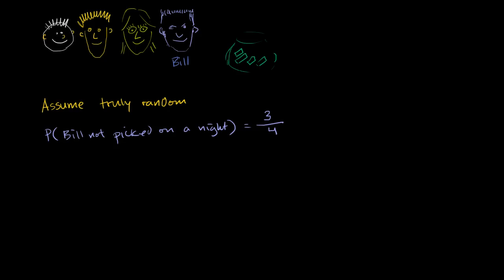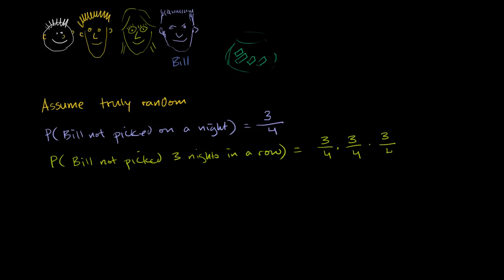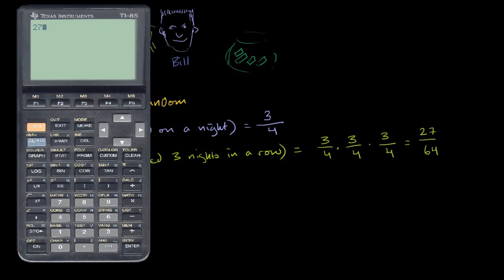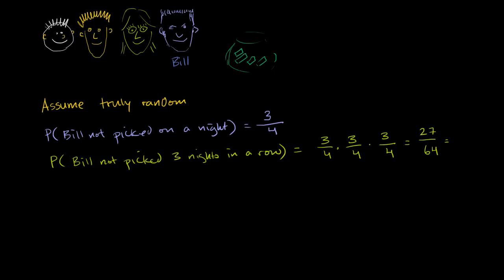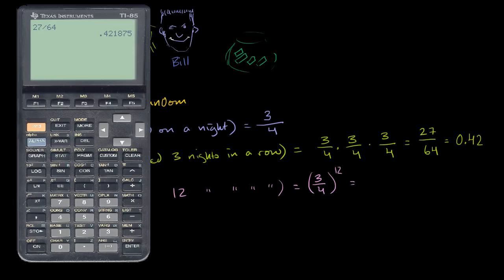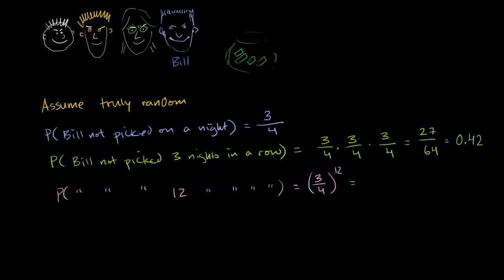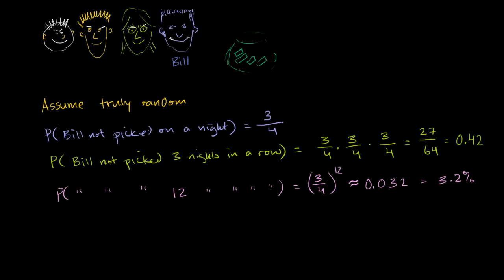Null and Alternative Hypotheses